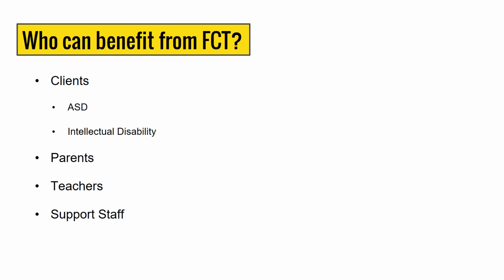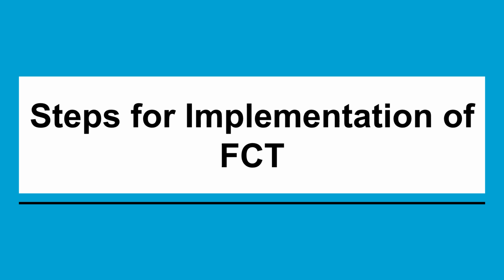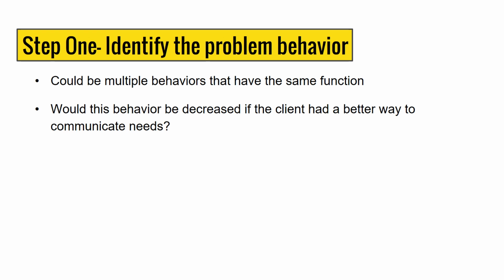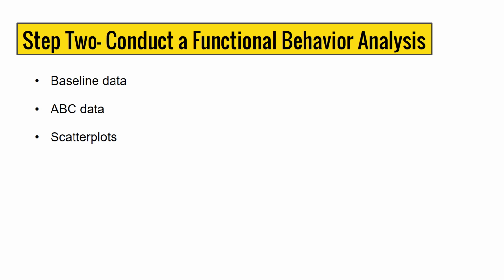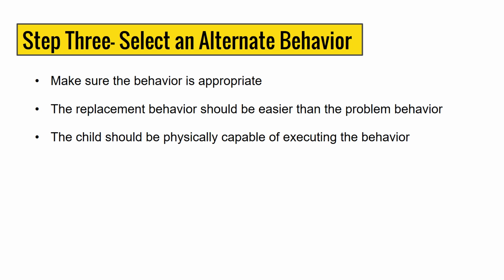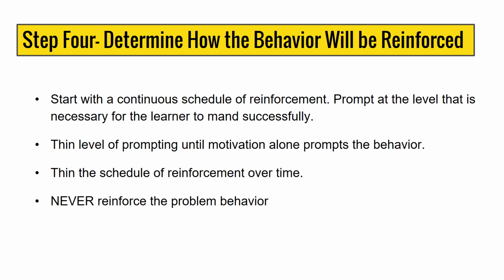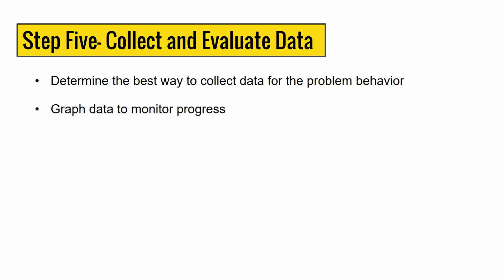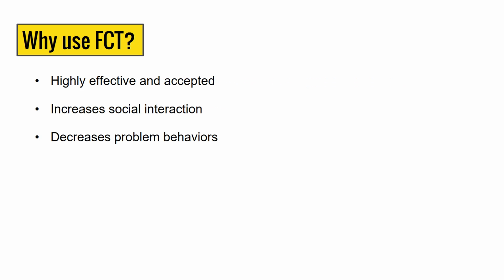FCT powerpoint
Group 3 SPCE 691